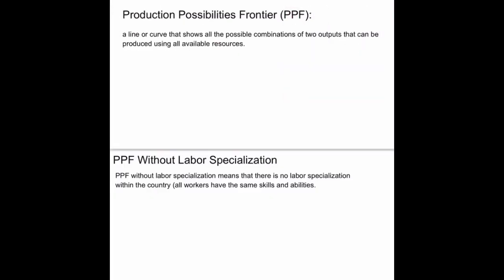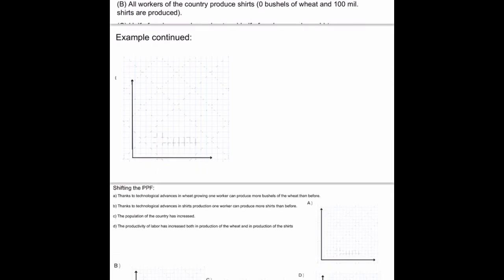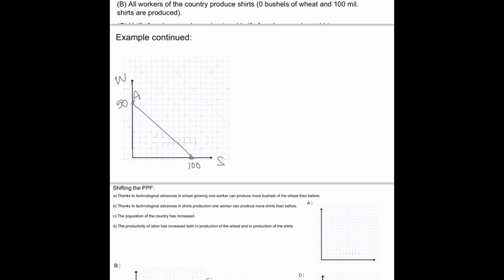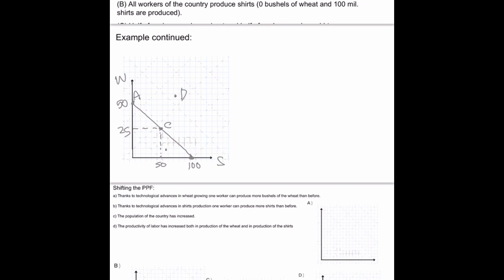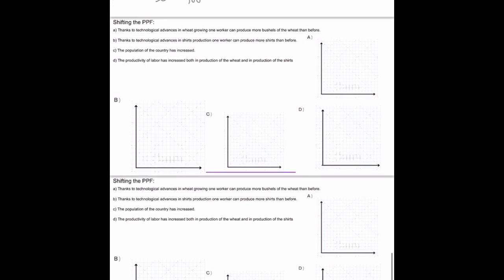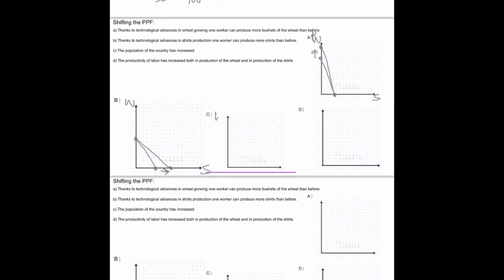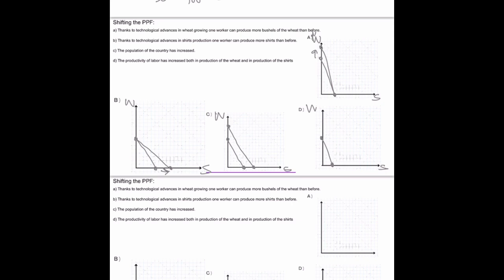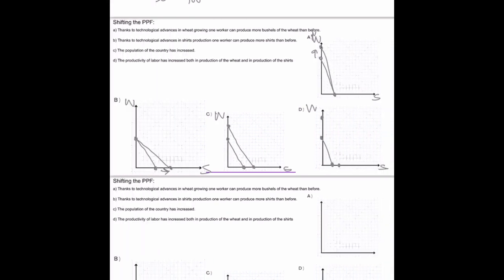Video 1- Econ 203 Group Project